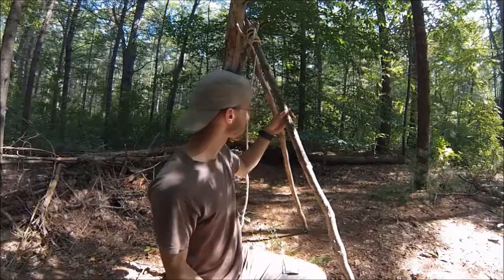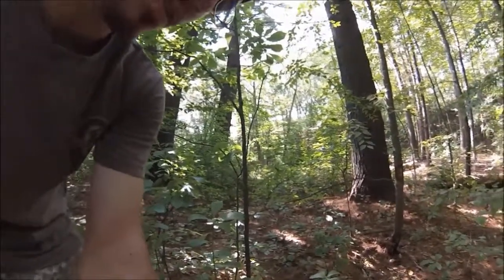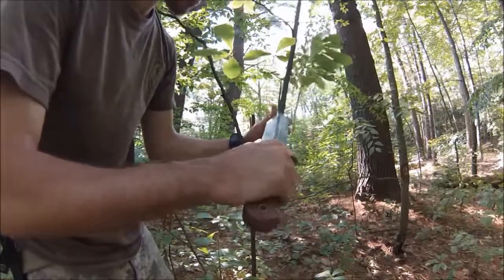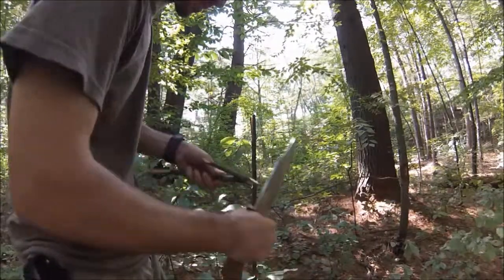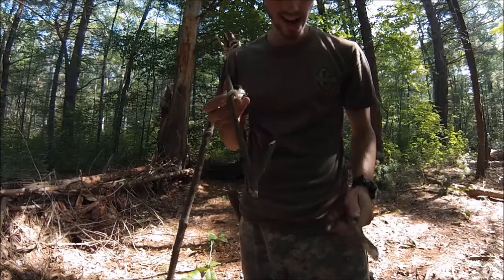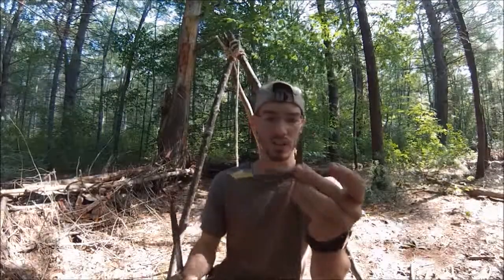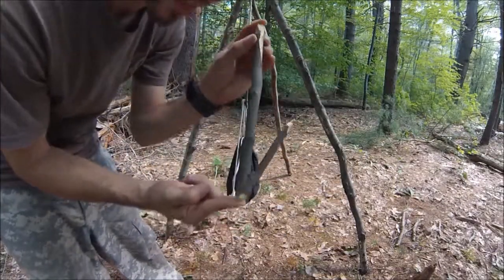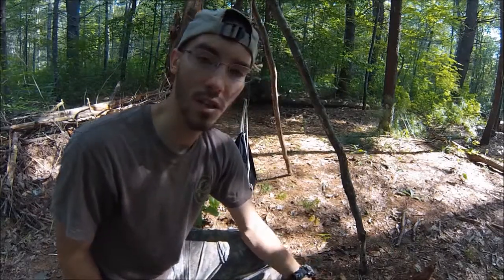Pot Hook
Making a simple pot hook to hang from a tripod.  This hook will allow you to hang many items over an open flame.

Anything I missed?  Something you want to see? Have a question?